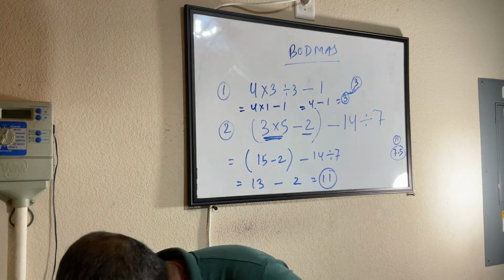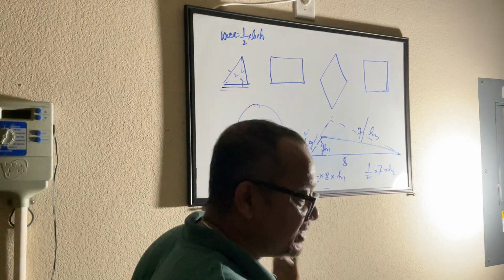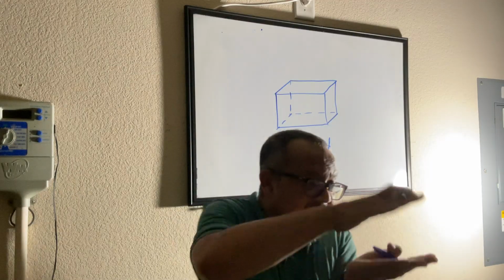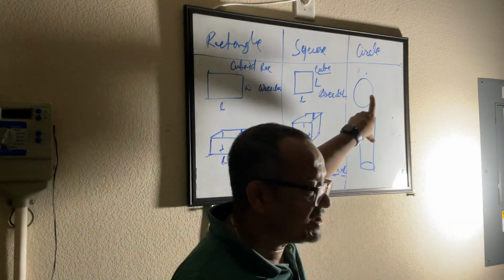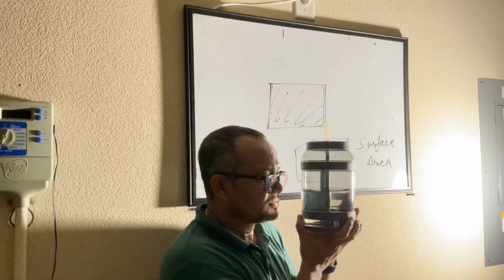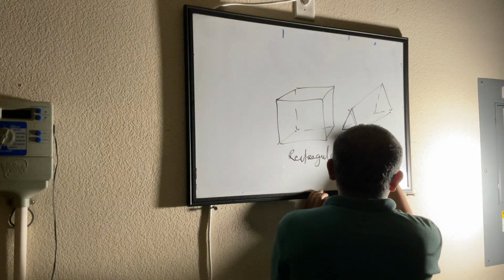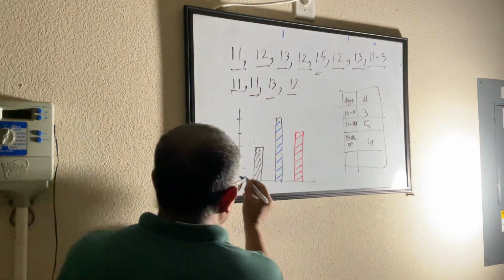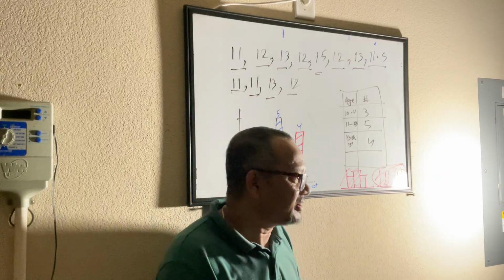Math made fun || Level2 || Volume concepts Cuboid, Cube & Right cylinder || Understanding statistics